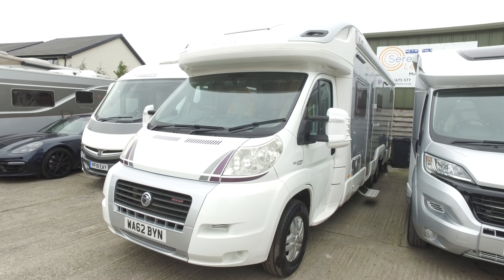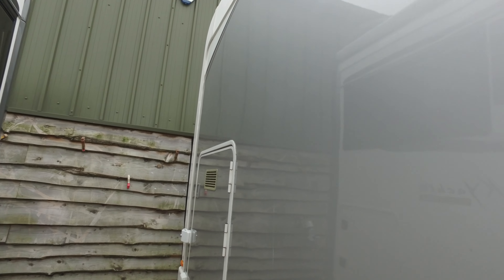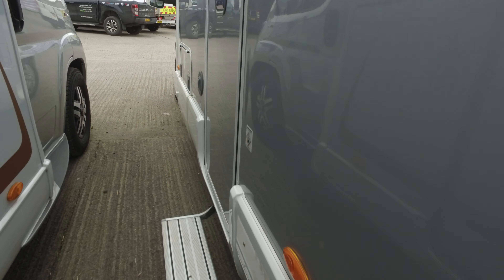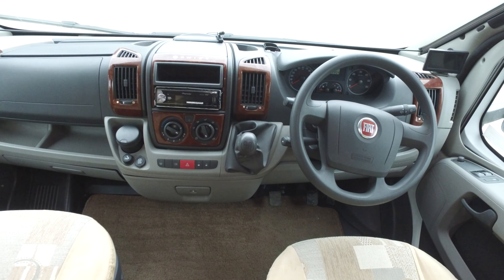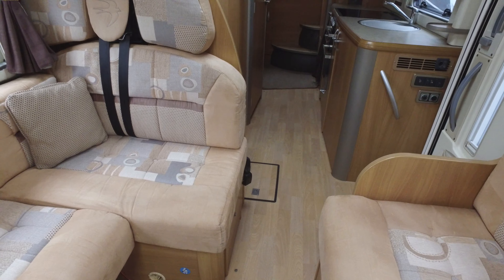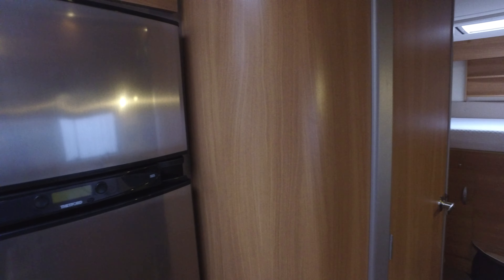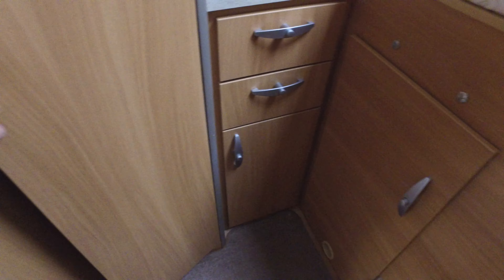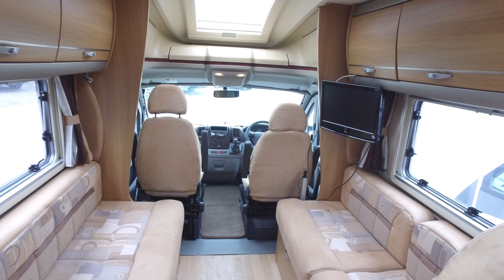Swift Kon Tiki 679 2012 Motorhome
2x TV's, Self Levelling, Towbar, Solar, 4 Berth, Fixed Transverse Bed, Large Garage, 5.5M Awning, Safari Room